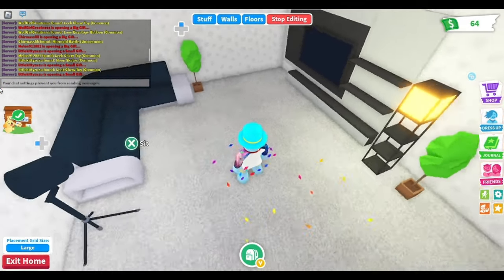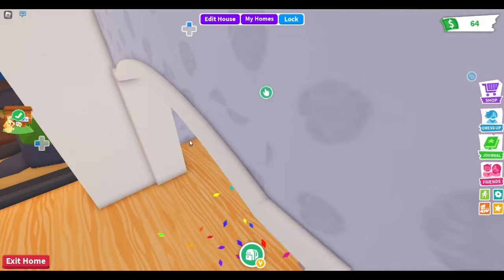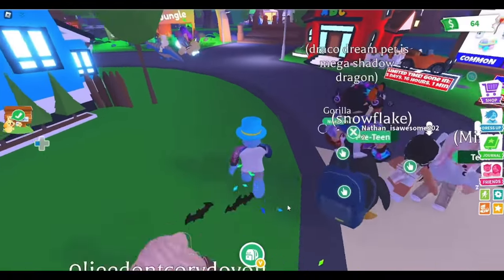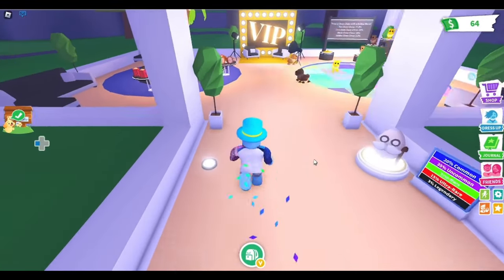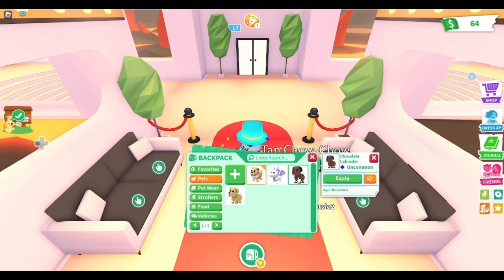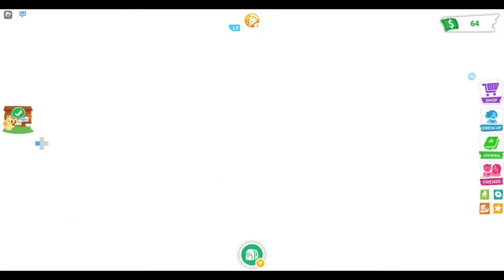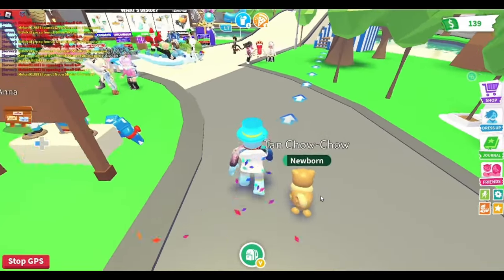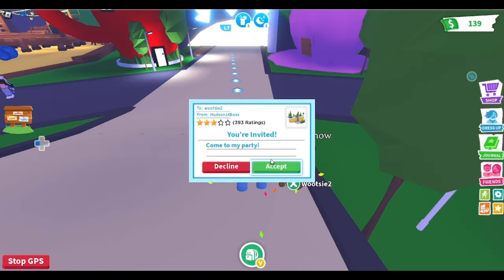Adopt Me CHOW-CHOW Pet! 🐕 How to get the *CHOW CHOW* for FREE!💰🆓| Roblox Adopt Me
There are several things for you to enjoy, a brand-new house, and an exciting VIP area packed with Chow-Chows.